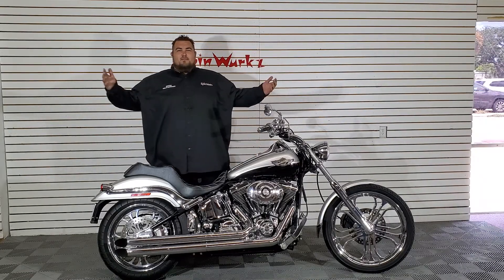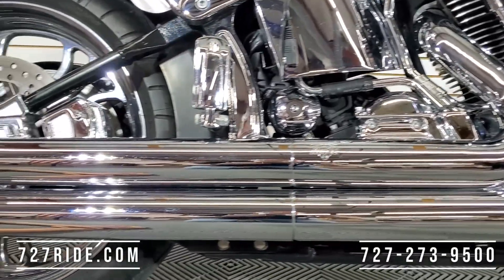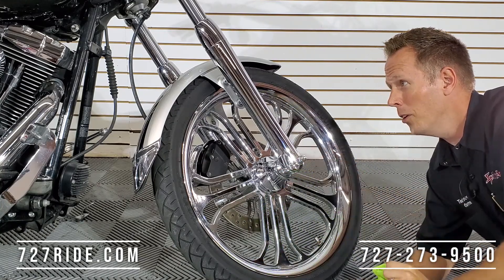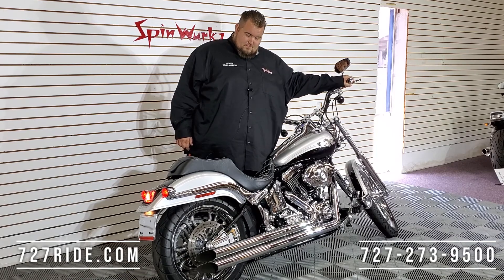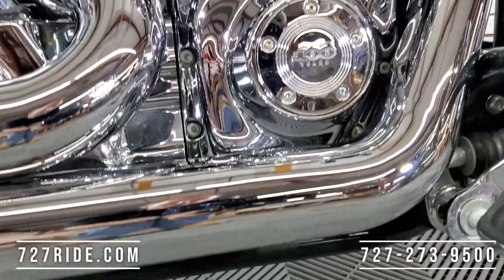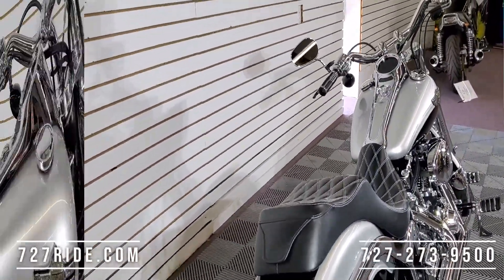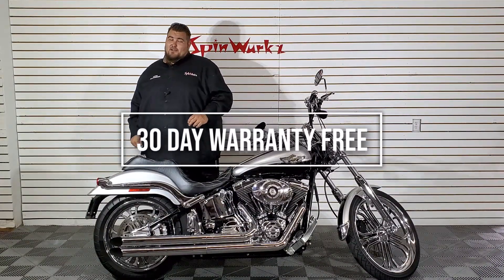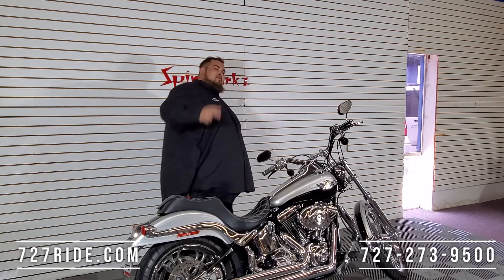2003 DEUCE anniversary FOR SALE AT SPINWURKZ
2003 HARLEY DAVIDSON DEUCE. THIS MOTORCYCLE IS A MUST SEE! 30 day Unlimited mileage full coverage warranty!! All of our motorcycle go through a vigorous 38 point safety inspection. We know our Customers demand the best, thats why SpinWurkz Certified Pre-owned motorcycles leave our customers raving! We live by our motto. "When Quality Matters." We work with multiple lenders & offer the best in Finance. Trades excepted! Come down to see our exceptional inventory Mon-Sat 10-6pm. SpinWurkz Motorcycles 6585 Seminole Blvd, Seminole Fl 33772.